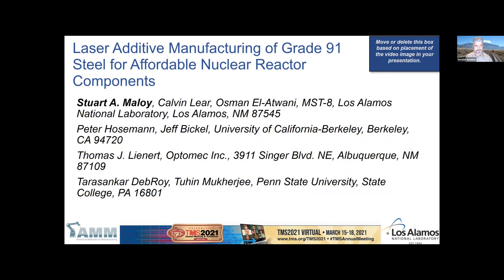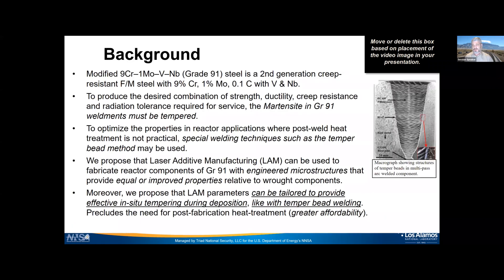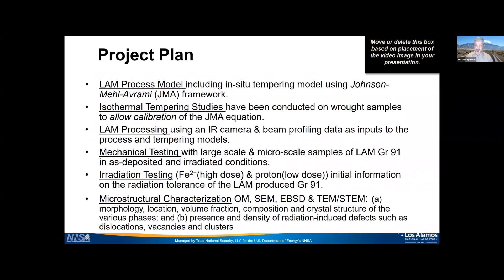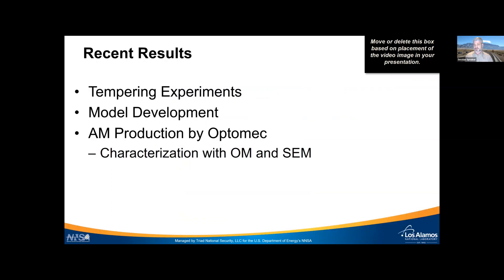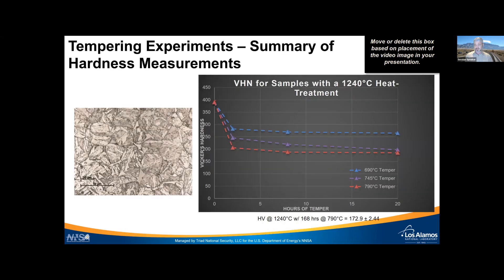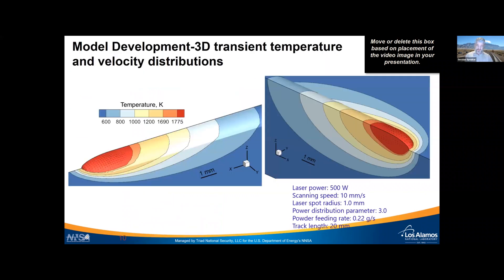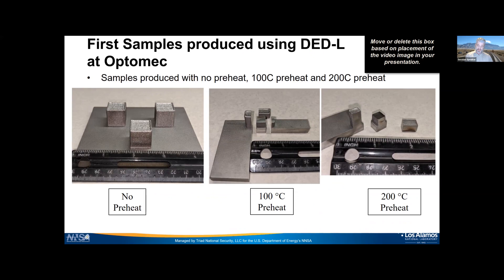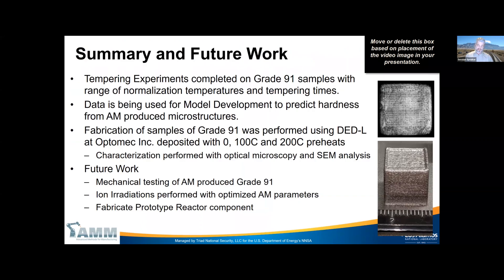Laser additive manufacturing of grade 91 steel for affordable nuclear reactor components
00:00 Introduction
01:21 Outline
01:56 Background
03:32 Project plan
05:28 Recent results/tempering
07:44 Model development
10:11 Samples/microstructure
12:08 Summary and future work

Grade 91 ferritic/martensitic steel is a promising structural or cladding material for various nuclear reactor applications. The main objective of this project is to develop a method and process model that provides in-situ tempering of Grade 91 radiation-tolerant steel during laser additive manufacturing (LAM). A second objective involves the fabrication of a subscale grid spacer prototype for fast reactors using LAM.  Here, grade 91 was fabricated via the Directed Energy Deposition Laser technique. This alternative manufacturing process potentially enables tailoring of the mechanical properties through increased control of the microstructure of the product. Aimed at linking fabrication to performance via defining the process-structure-property relationships, the current research includes mechanical testing using microhardness, tensile, and in-situ nanoindentation hardness, coupled with electron diffraction-based microstructure characterization.